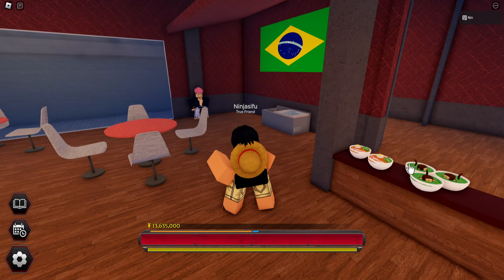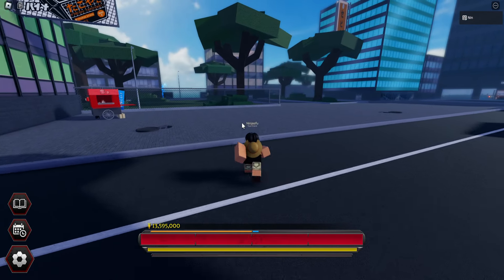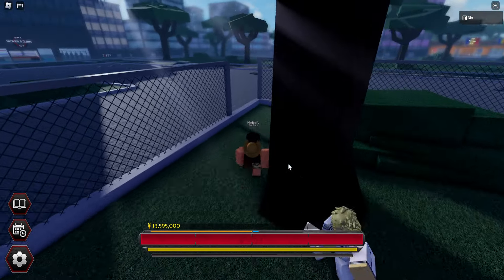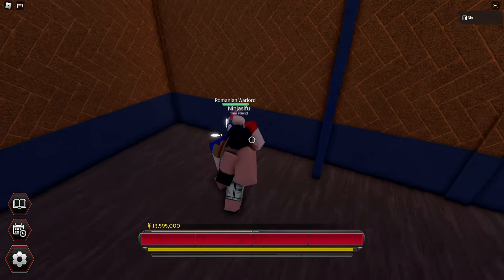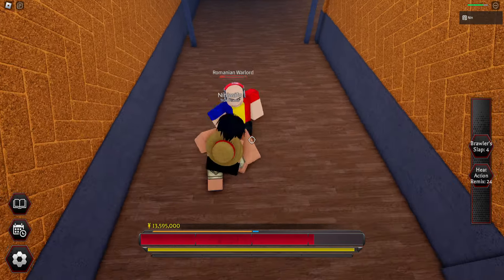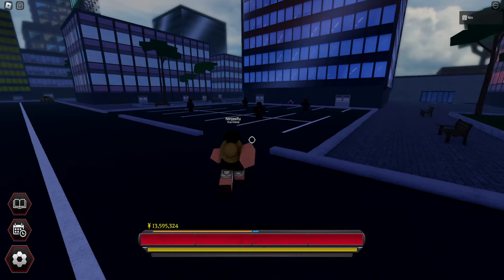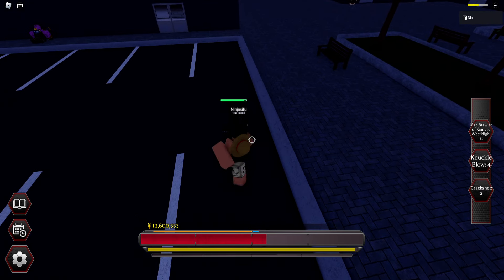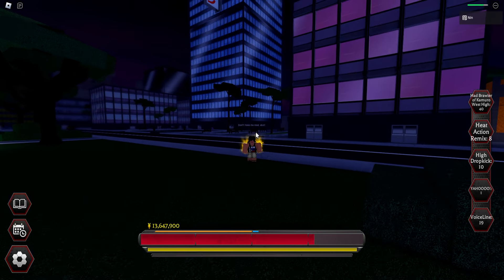PROJECT BAKI 3 - TENMA BRAWLER SHOWCASE + QUEST STEPS - ROBLOX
Tenma Sakaki Quest Steps: (Trainer at City 2 near Jinwoo, inside the fenced area)
1. Buy 10 of every food from the restaurants and stands
- City 1 Restaurant: Noodle Bowl, Sopa de Macaco
- City 1 Stands: Hotdog, Ice Cream, Cookie
- City 2 Restaurant: Mititei and Fries, Ciorba de Burta
- City 2 Stand: Takoyaki
2. Talk to Tenma by the tree (You don't have to buy again if you die)
3. Defeat the boss that spawns until you get the style (100k yen if no drop)
4. Talk to Tenma to learn

Tenma Stat Requirements: 500 Strength, 250 Endurance, 250 Agility, 250 Intellect, Level 375

Rules:
1. Please don't type in anything that YouTube hates. (Spam, slurs, hate etc.)
2. Be nice to each other
3. Just remember that you are not alone in the world. You are worth something.

"Just remember that you are not alone in the world. You are worth something." - Ninjasifu